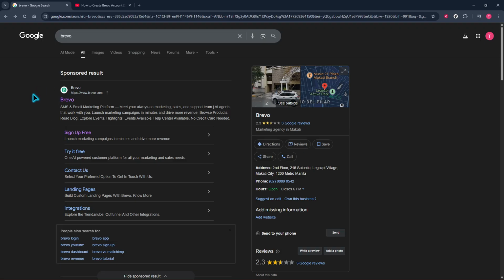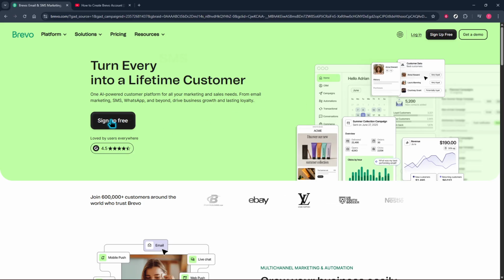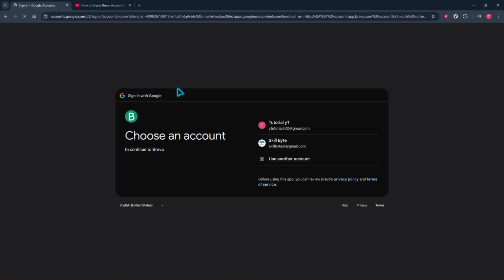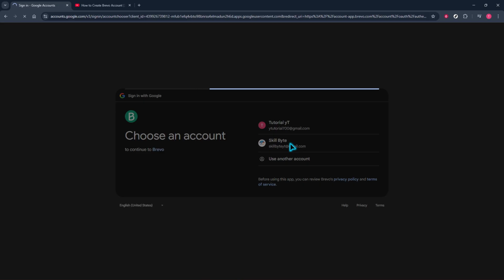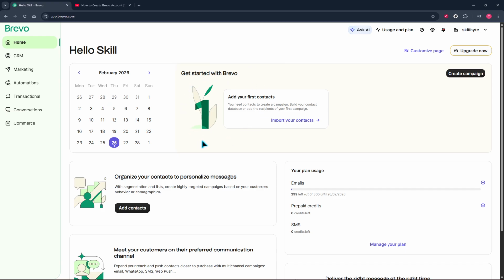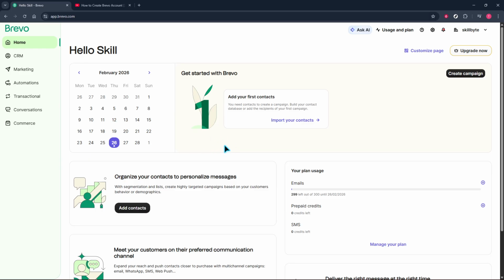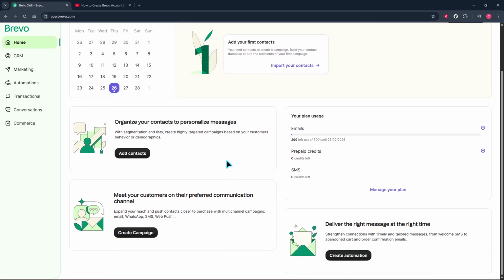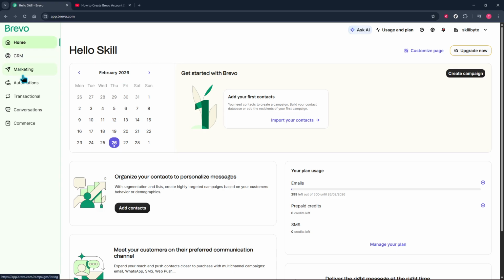How To Setup Brevo Account [2026 Guide]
How To Setup Brevo Account